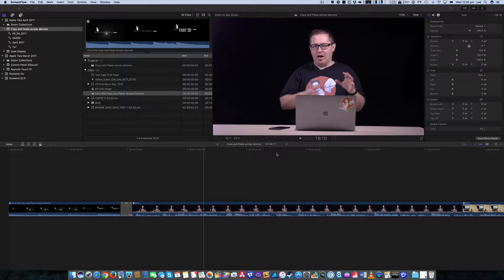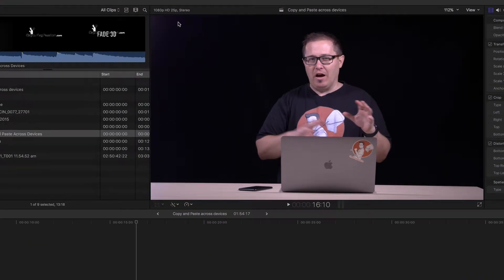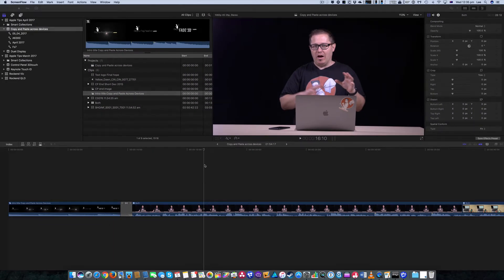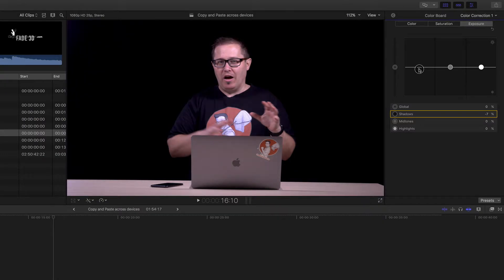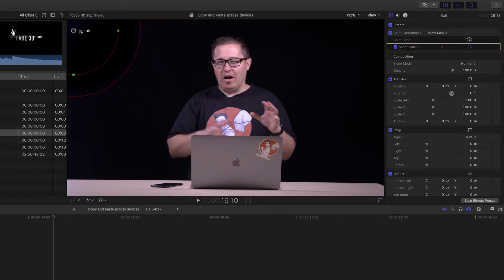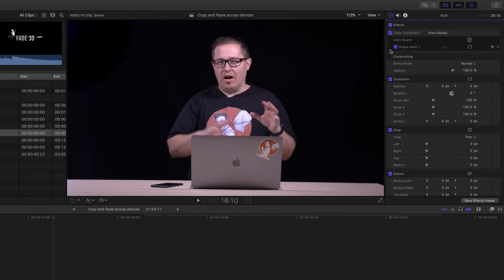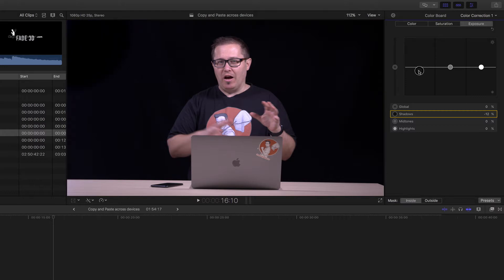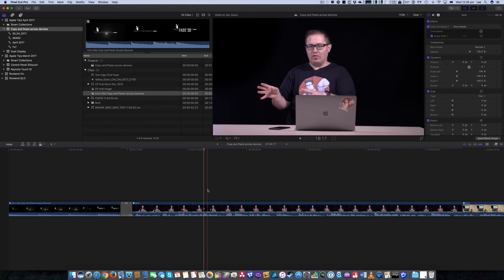How to use Colour Correction to remove flare in FCPX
Quick tip on how you can use a shape mask with colour correction to cover flare on a clip in FCPX